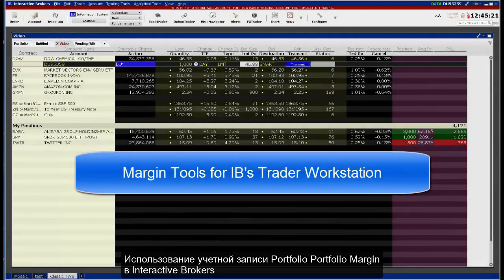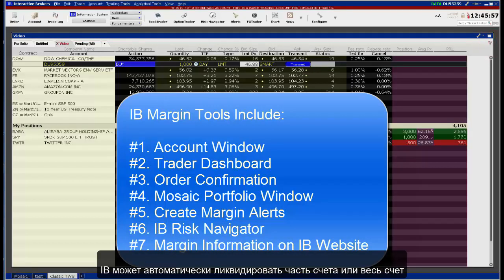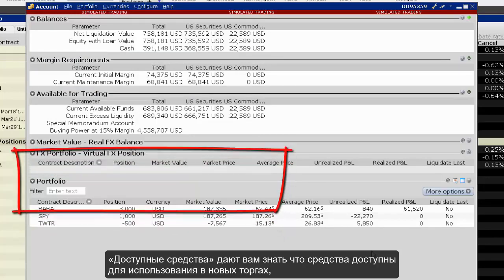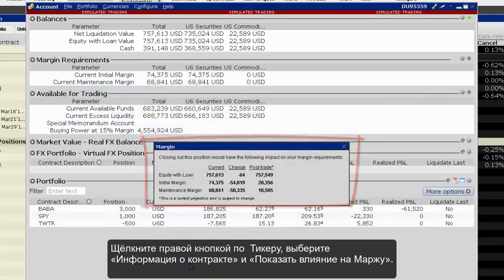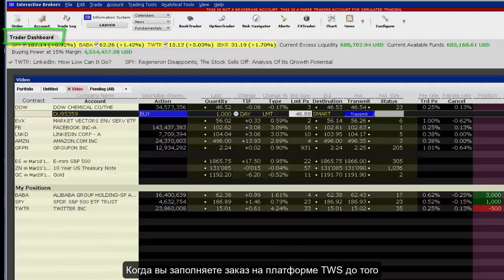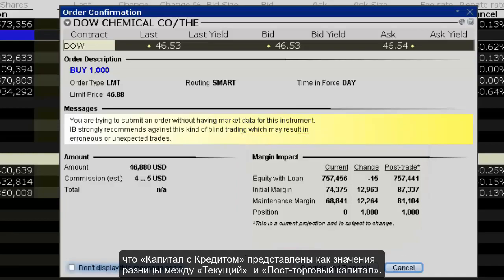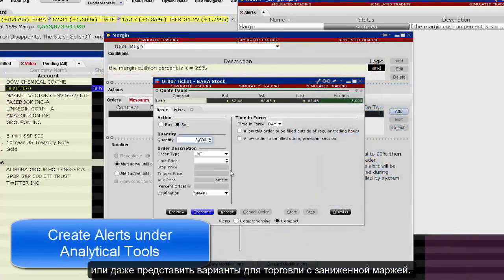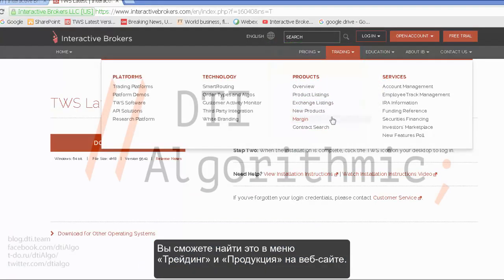Interactive Brokers FAQ: маржинальные требования в TWS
Как регулировать уровень маржи и соответствовать требованиям. Инструкция в TWS.